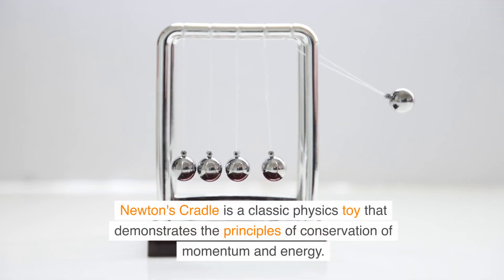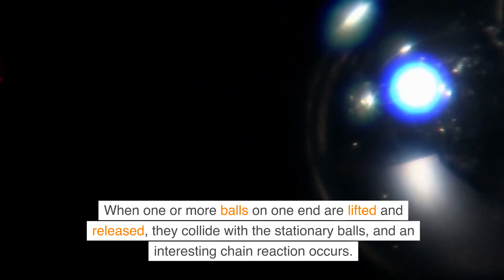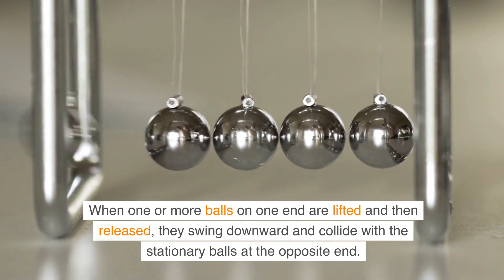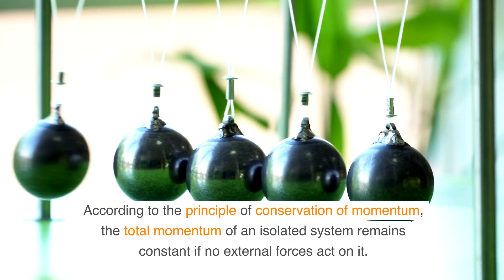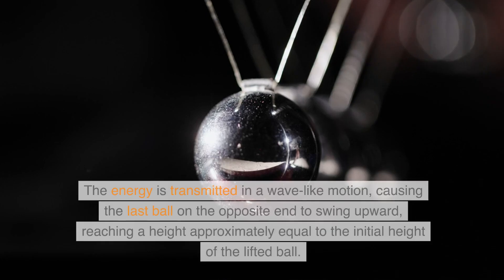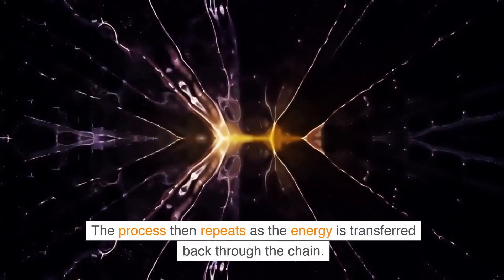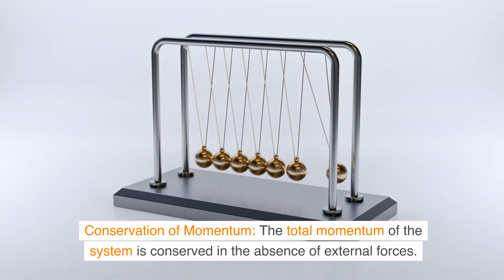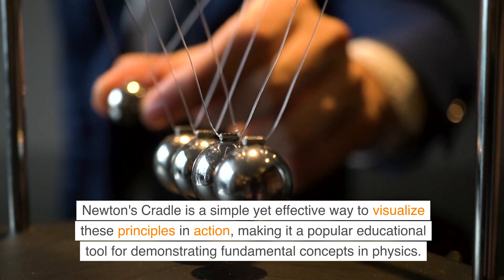How Does A NEWTONS CRADLE Work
Newton's Cradle is a classic physics toy that demonstrates the principles of conservation of momentum and energy. The apparatus consists of a series of identical metal balls suspended from a frame in a horizontal line. When one or more balls on one end are lifted and released, they collide with the stationary balls, and an interesting chain reaction occurs. Here's how Newton's Cradle works:

    Initial Position:
        In its initial state, all the metal balls are hanging at rest, and the potential energy is stored in the raised position of one or more balls on one side.

    Release and Transfer of Energy:
        When one or more balls on one end are lifted and then released, they swing downward and collide with the stationary balls at the opposite end.
        The kinetic energy from the falling balls is transferred upon impact to the first ball in the row of stationary balls.

    Conservation of Momentum:
        According to the principle of conservation of momentum, the total momentum of an isolated system remains constant if no external forces act on it.
        In this case, the momentum is transferred through the chain of balls. The last ball in the row receives the momentum and starts moving away from the others.

    Transmission of Energy:
        As the momentum is transferred through the chain, the balls in the middle remain relatively stationary for a brief moment.
        The energy is transmitted in a wave-like motion, causing the last ball on the opposite end to swing upward, reaching a height approximately equal to the initial height of the lifted ball.

    Repeating Process:
        The last ball that swung upward eventually comes to a stop at its highest point due to gravitational forces.
        The process then repeats as the energy is transferred back through the chain. The ball that was initially lifted swings downward, collides with the stationary balls, and the energy is once again transferred to the opposite end.

Key principles demonstrated by Newton's Cradle:

    Conservation of Momentum: The total momentum of the system is conserved in the absence of external forces.
    Conservation of Energy: The total energy of the system is conserved, with potential energy being converted to kinetic energy and back.

Newton's Cradle is a simple yet effective way to visualize these principles in action, making it a popular educational tool for demonstrating fundamental concepts in physics.